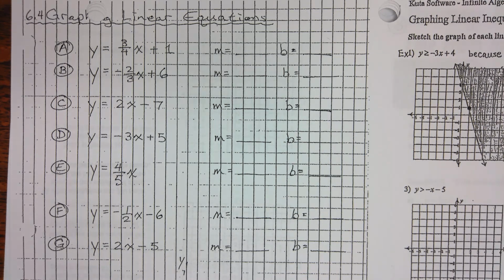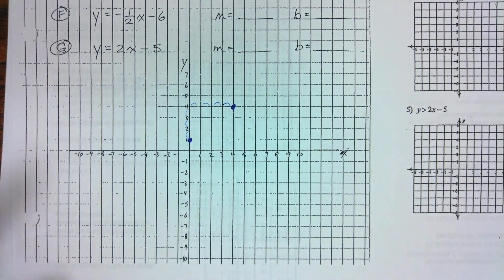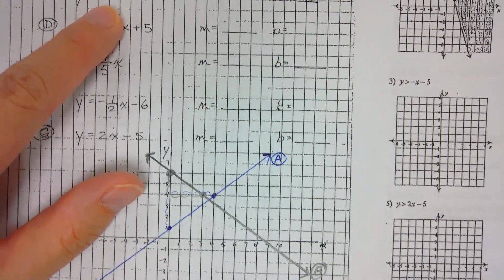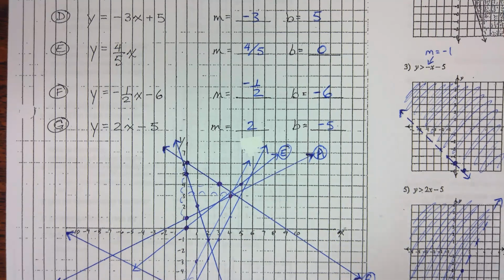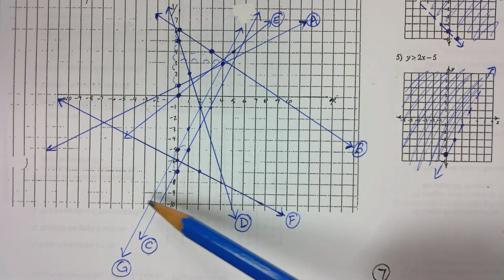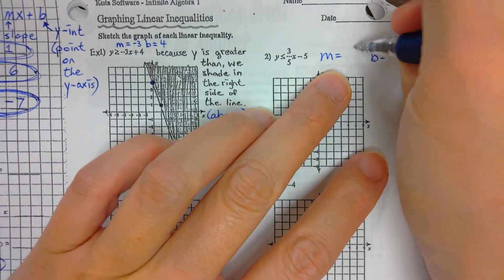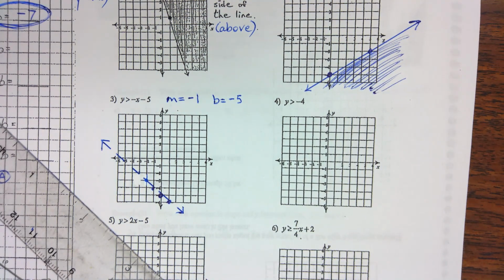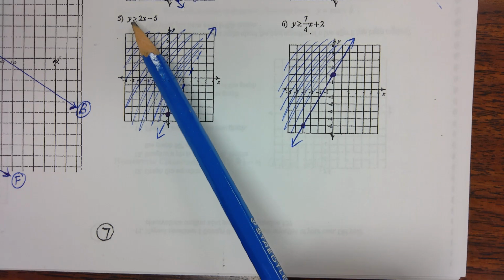Graphing Linear Equations